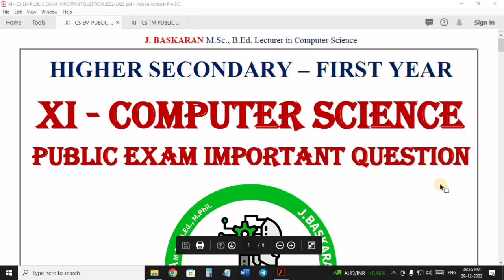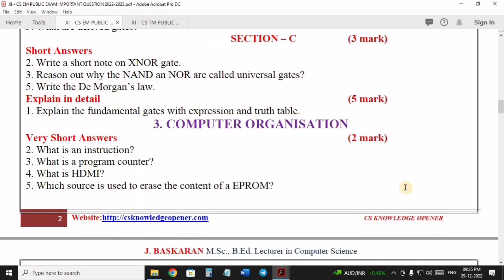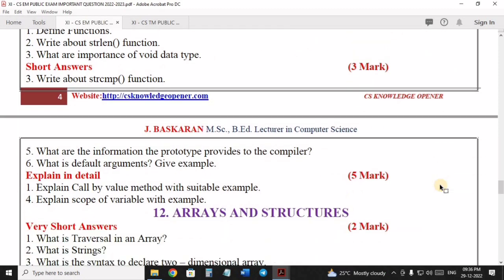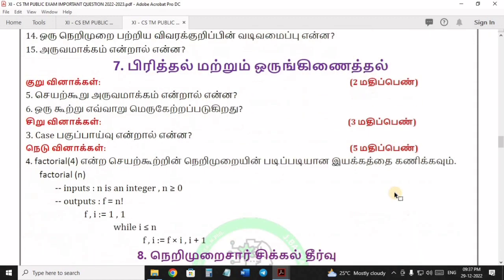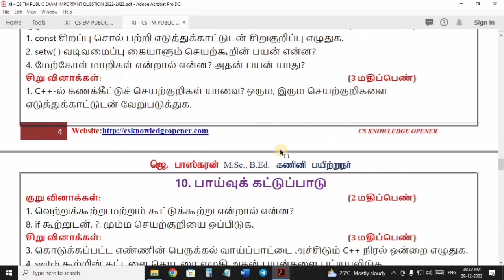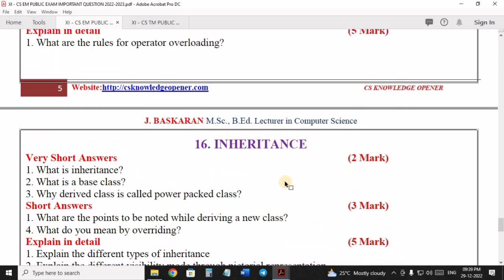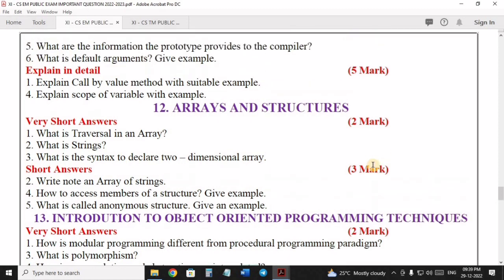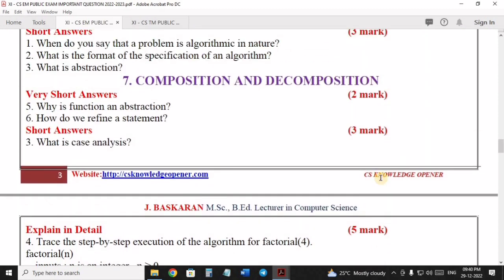11th Computer Science Public Exam 2023 important question 2m, 3m, 5m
11th Computer Science Public Exam 2023 important question 2m, 3m, 5m

Our Channel Motto: "KNOWLEDGE OPENING & KNOWLEDGE TRANSFORMATION"

This channel "CS KNOWLEDGE OPENER" focuses on 11th &12th Computer Science & Computer Applications  English Medium & Tamil Medium. Programming Skills and also we are Publishing Study Materials Based on New syllabus introduced by TNSCERT.(TNBOARD). Basics Fundamental of Computers, Hardware & Softwares, some Technical related Videos are also we publishing.
ILAKKIA.J M.Sc., B.Ed., M.Phil.
Computer Instructor Grade -I

BASKARAN.J M.Sc., B.Ed
Lecturer in Computer Science